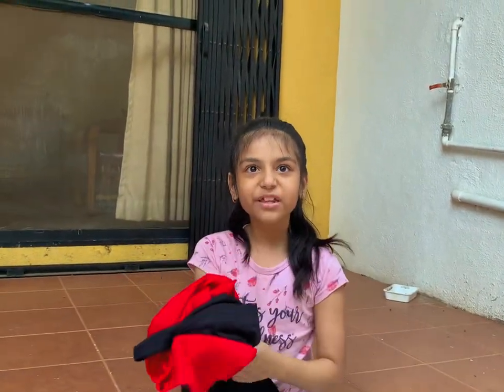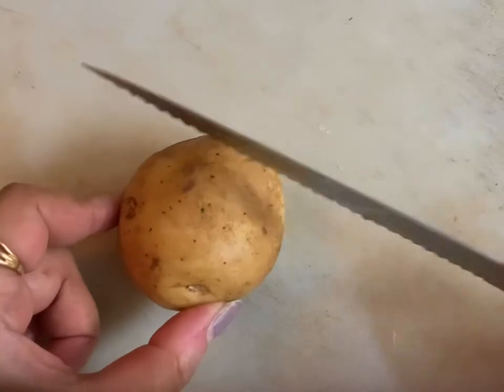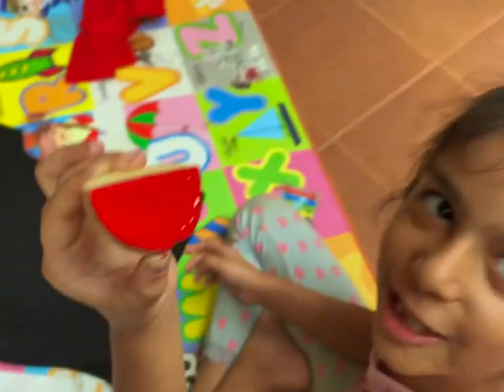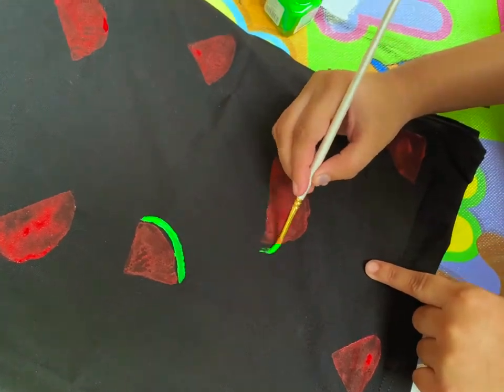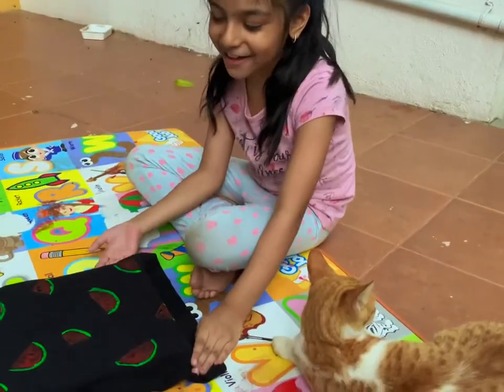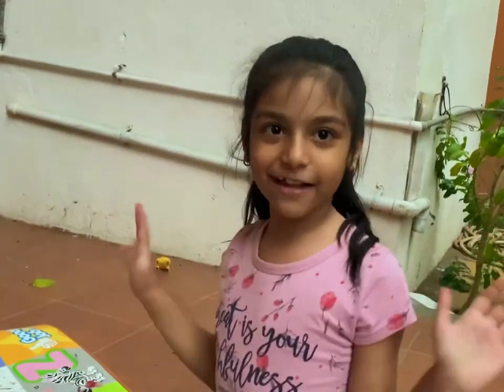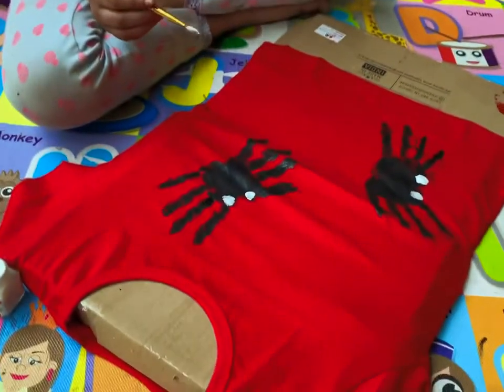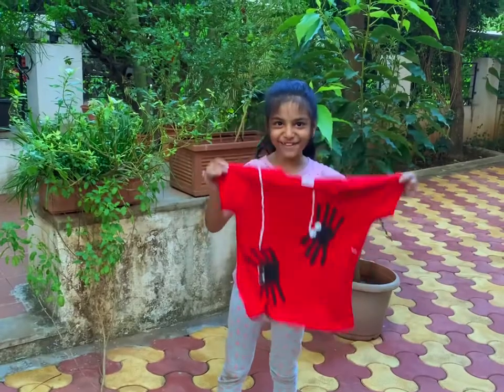Unique T-Shirt Painting ideas ll Kids Activities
What do you do when you’re bored with plain old T-Shirts and wana jazz them up? Yep! You got it right... we paint them 😁😁

Watch Pravi demonstrate 2 unique and easy ways to revamp a T-Shirt in our latest video.